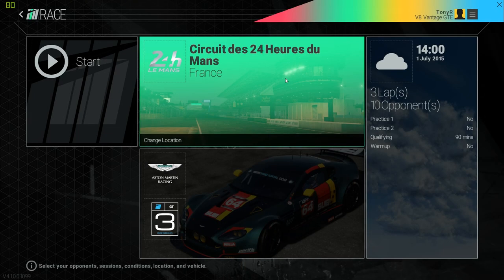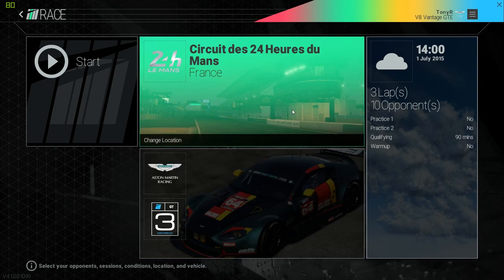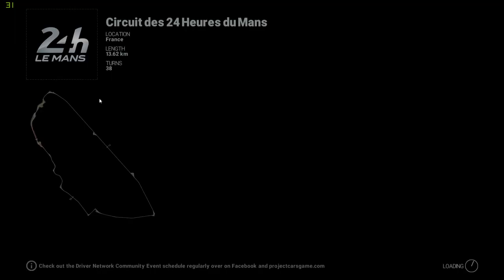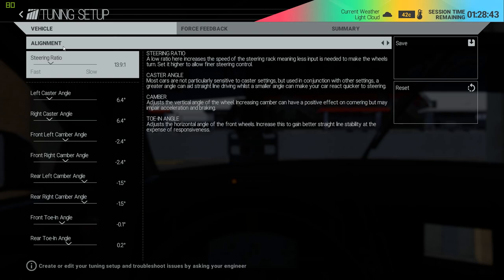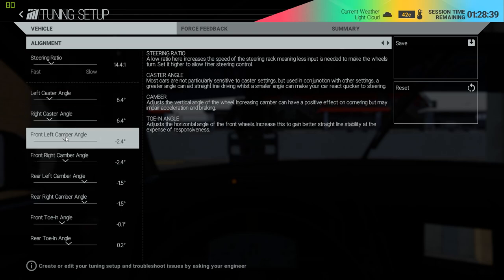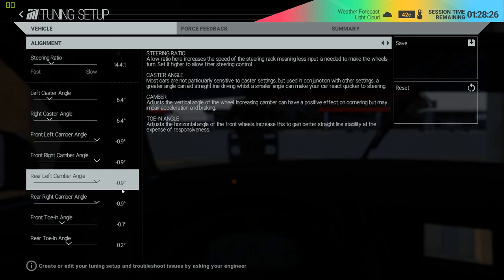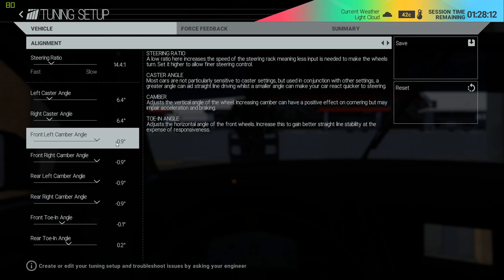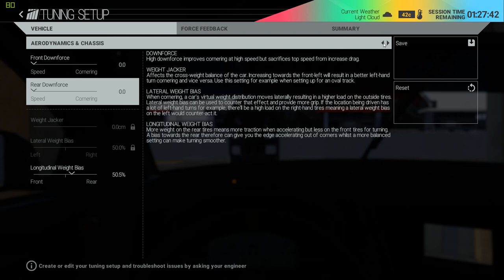[Setup 101] Tuning Guide for Aston Martin V8 Vantage GTE @ Le Mans (Project CARS)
Today we are testing and optimizing the newly introduced Aston GTE at Le Mans.
Don't be disappointed but that was rather easy, the car seems to be made for the track.

will follow, they have not yet added the new cars of the September DLC.

Timestamps of Setup Changes
1:30 Initial
6:57 Gearbox
13:46 Pressures, Ducts/Radiator, Brake Mapping etc
30:38 Final Changes

(Currently saving for a better microphone)